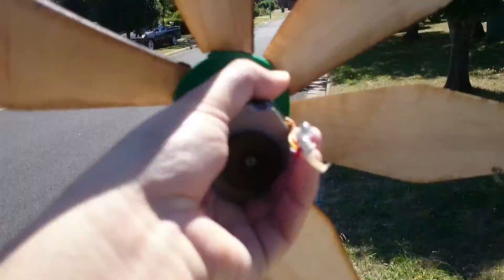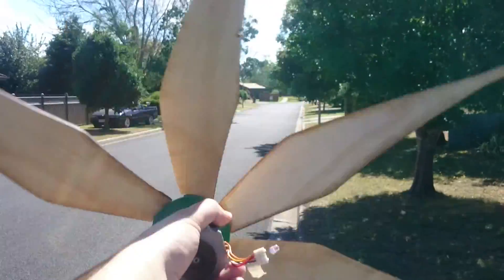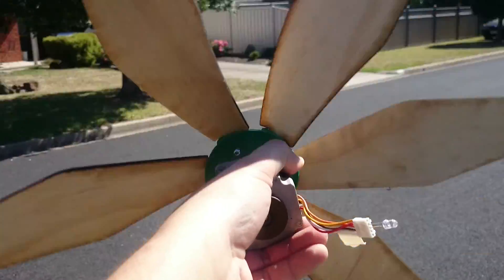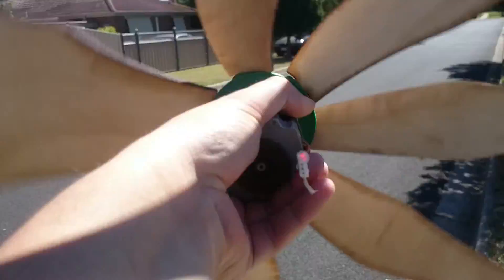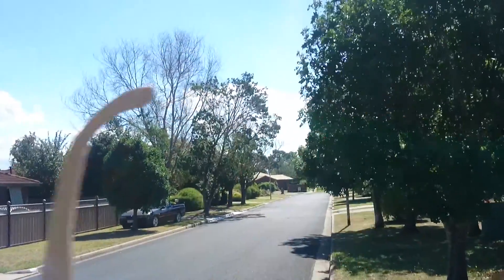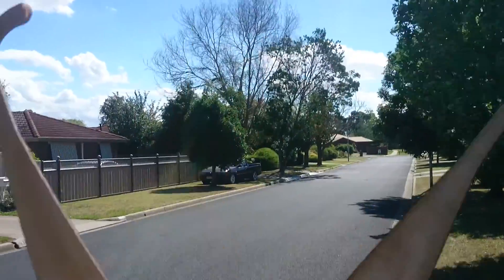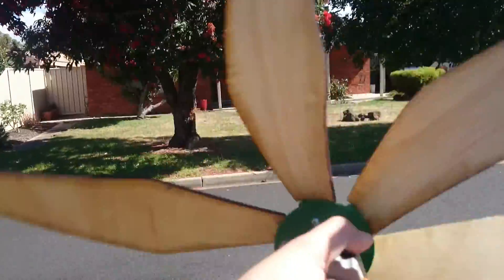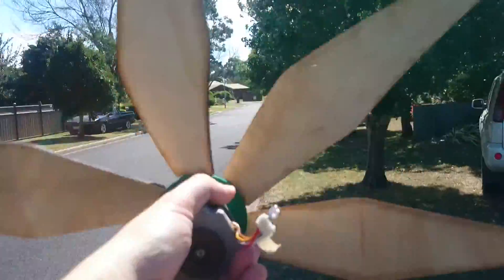3d printable wind turbine. Blade test.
Test running the hub and blade section.